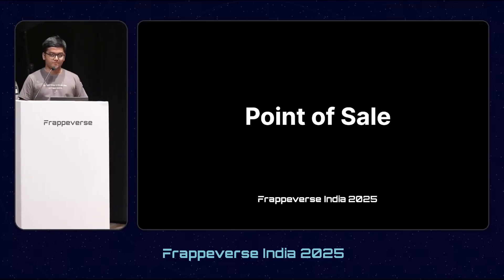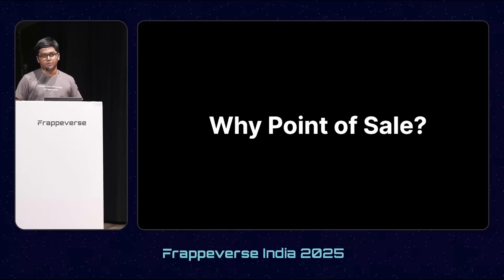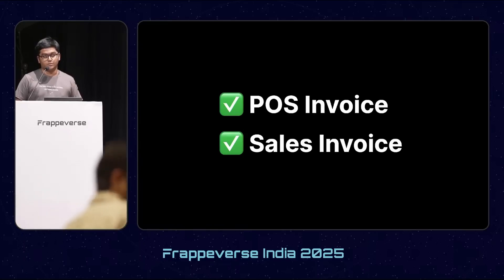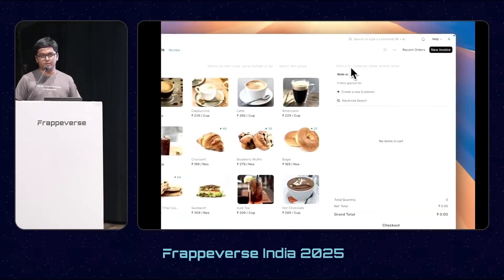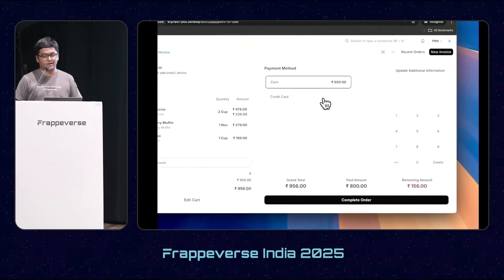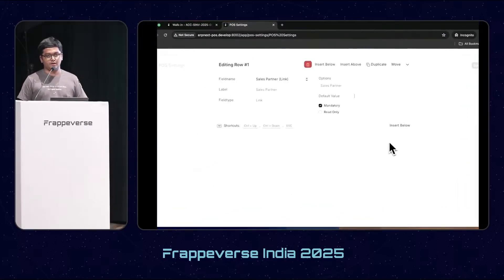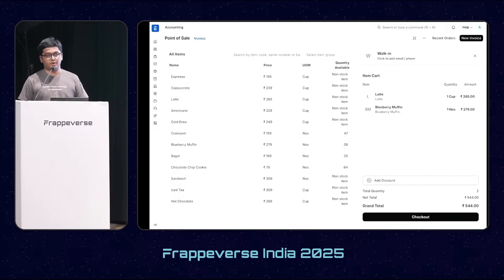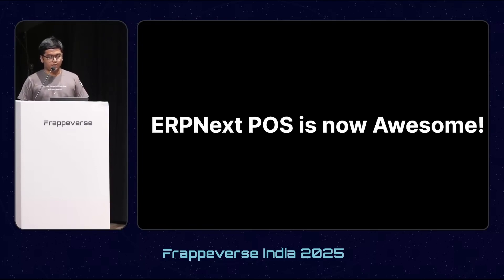New Point of Sale Features in ERPNext v16 :Frappeverse 2025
Explore the latest Point of Sale (POS) features in ERPNext version 16, presented at Frappeverse 2025. This video covers improvements designed to boost billing speed, simplify checkout, and provide smarter tools for managing sales operations. Learn about real-time GL and stock ledger entries during sales, draft invoice saving, enhanced split payment UX, customizable invoice fields, and the new item list view for better visibility of long item names. Over 80 bugs have been fixed to make the POS experience smoother and more reliable.

✅ Key highlights:

Real-time posting of GL and stock ledger entries at point of sale

Save and edit draft invoices to handle interrupted billing

Improved user experience for split payments with keyboard support

Customizable mandatory fields on POS invoice for better data capture

New item list view showcasing full item names for clarity

Over 80 bug fixes enhancing POS stability and usability